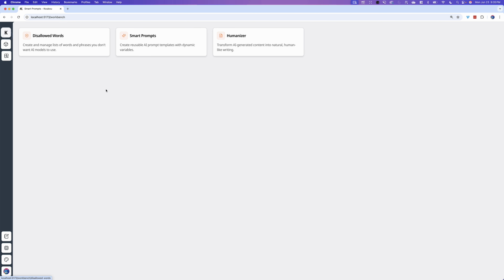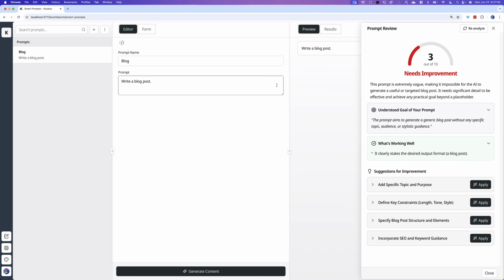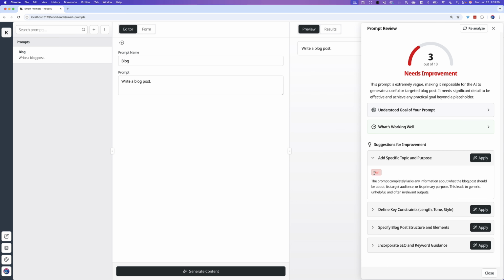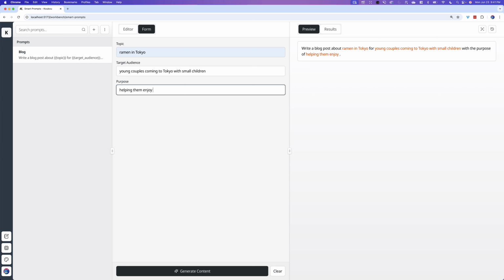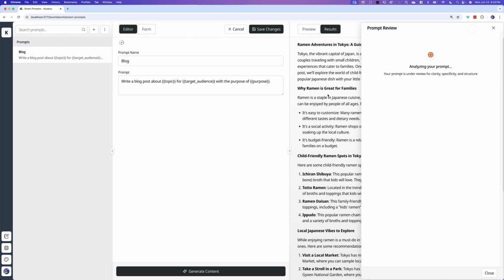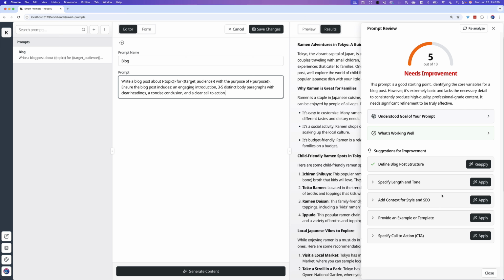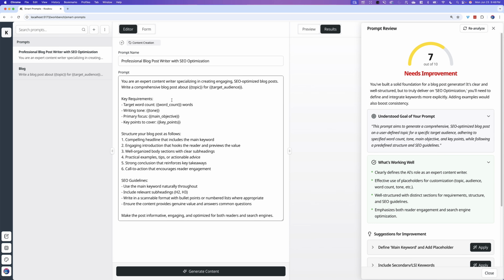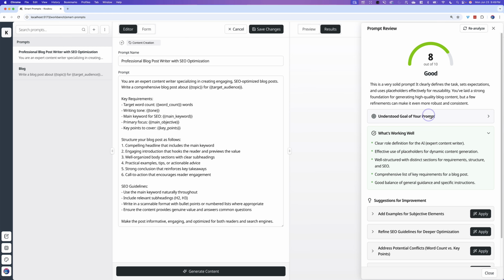Smart AI Prompts | Amazing Progress in the Koubou App